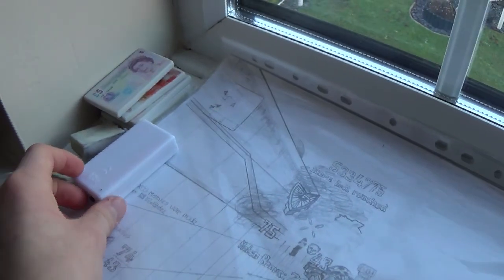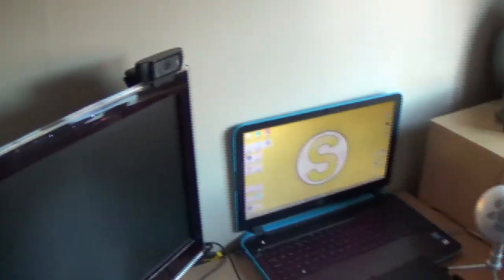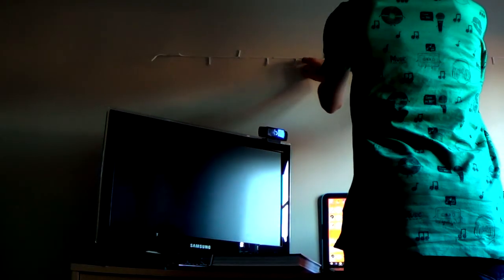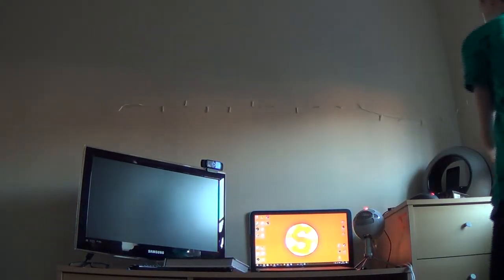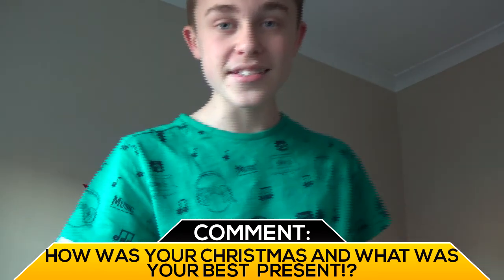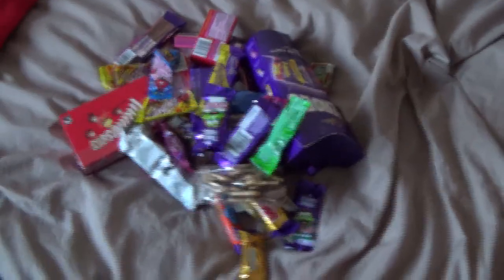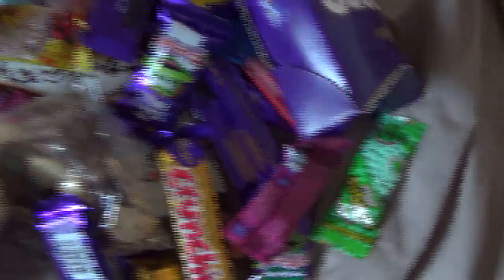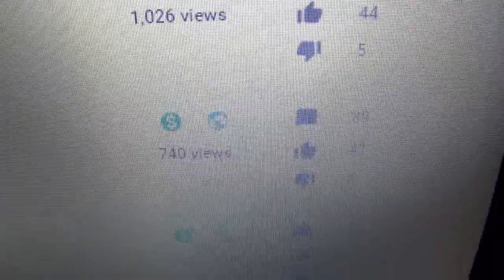New Year, New Series [1]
My 1st Vlog! I hope you enjoyed, leave a like for more!